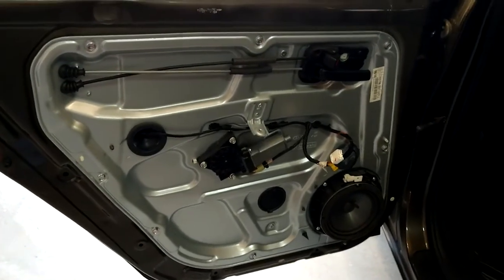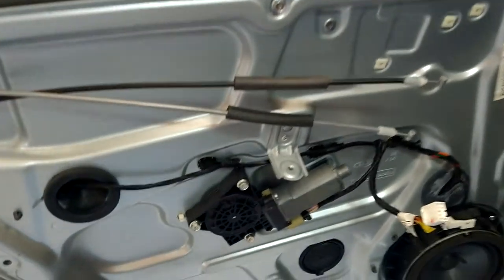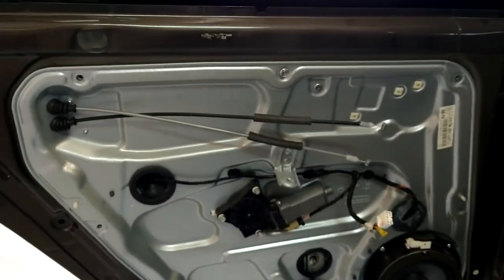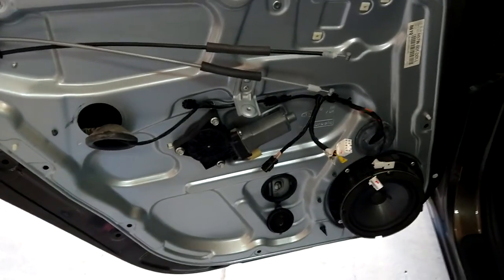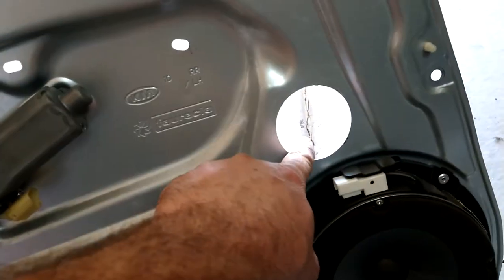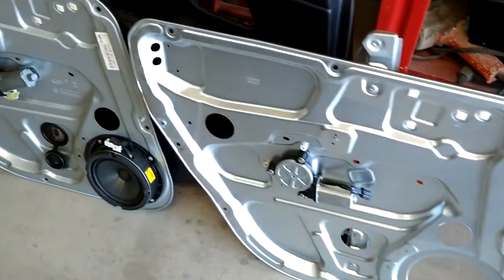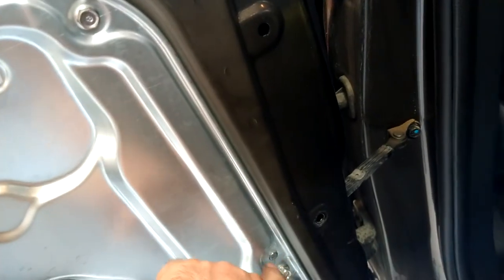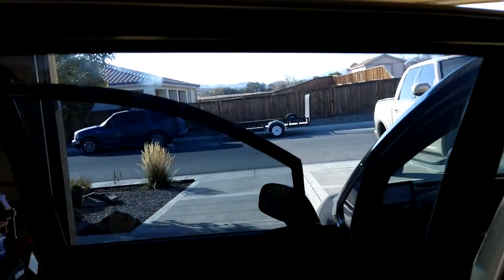2009 Kia Rondo window regulator replacement (step by step)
Easy step by step window regulator replacement for 2009 Kia Rondo.